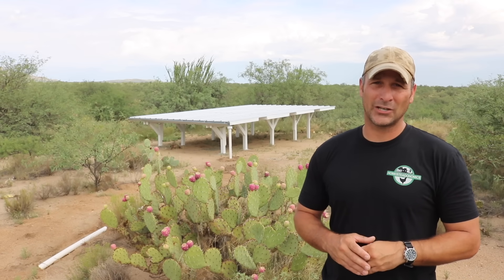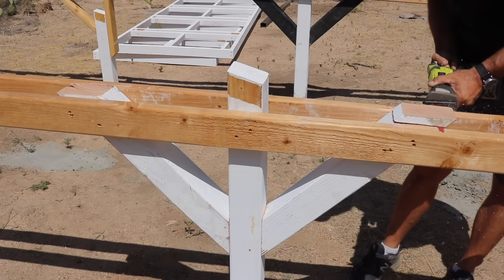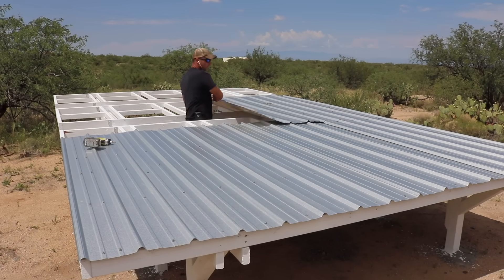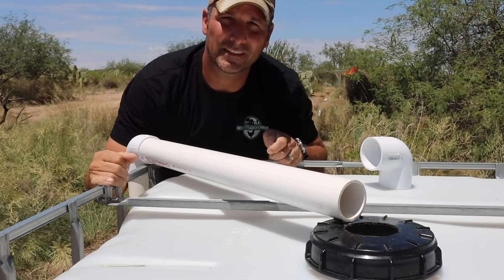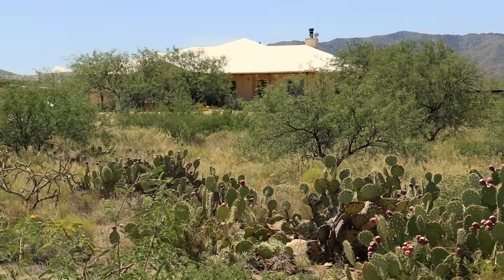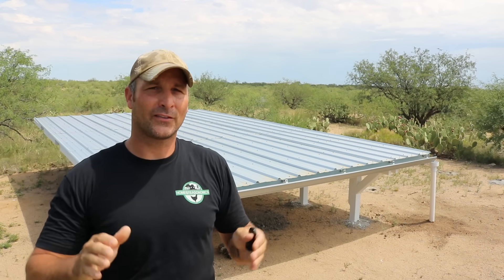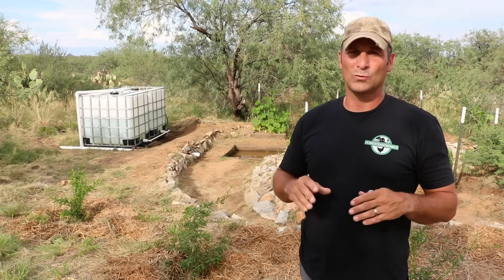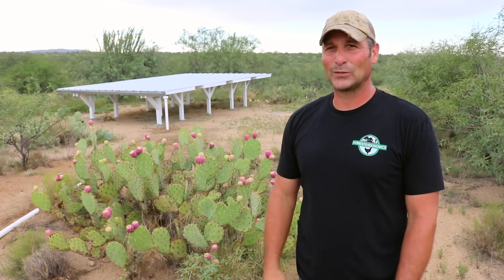Rain Roof - Rainwater Harvesting Project - How To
Building a Rain Roof as another option to harvest rainwater for home, garden or livestock use.  Specifically this is set up for my rainwater garden area but could be used for just about anything.
This project started out originally as a roofing test prop I made to conduct a desert roofing test.  Once that was done, the goal was to make the existing framework into a rainwater collection project.   I show the conversion of the test prop into the current roofing configuration, how it works, a little about the rainwater garden area and then I try to answer some questions about the project.

Joe

Link to Derek's rain roof video...

NOTE regarding changes in the rainwater garden fruit trees.   If the trees in the middle section look different than the original project video, that is because those were lost due to a javelina event.  Haha... yes, sounds weird.  But the quick story is that during one of our dry spells we had a pack of javelina root up and eat many of the moist roots of those trees.  Consequently, we ended up loosing 3 trees (apricot, peach, fig)  Currently, although not during the video (because it's ugly...lol), I have a wire fence ring around them to protect from the same type of event.

A Sound Foundation 1 by Gavin Luke

Homesteadonomics